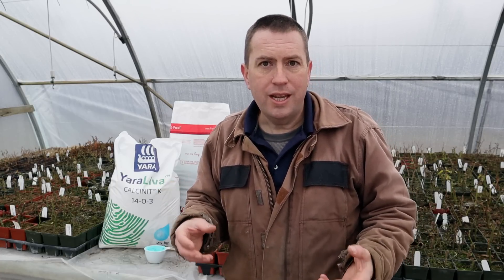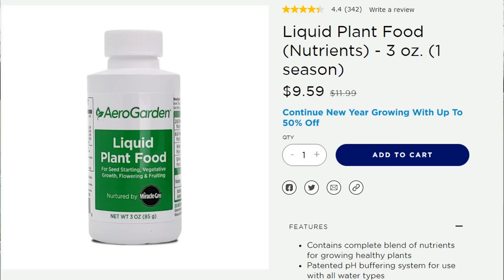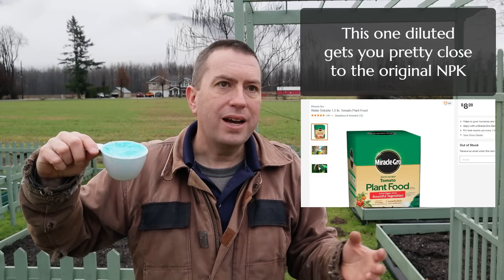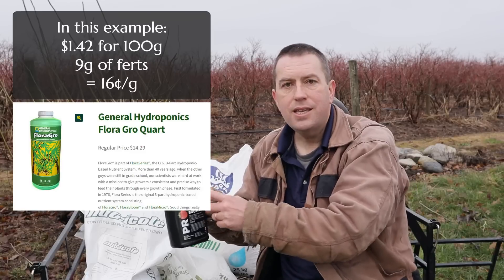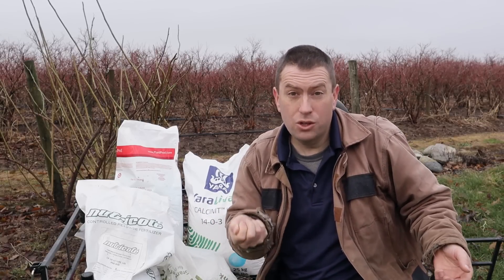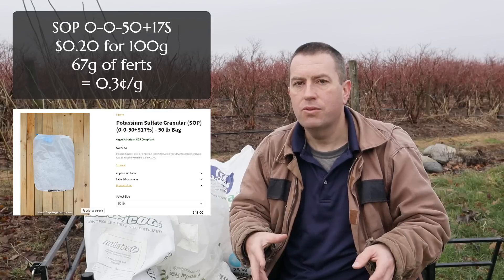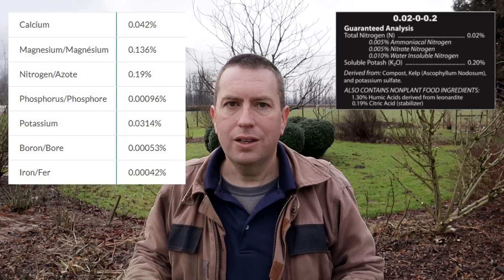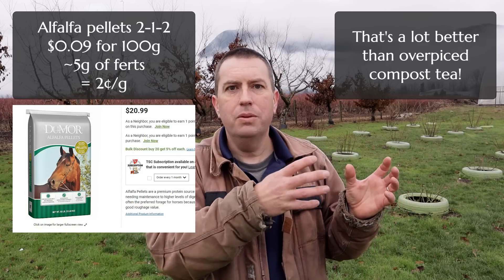Feed Your Plants and Soil Without Getting Ripped Off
I really don't mind that fertilizer companies try to make money. In fact, I assume it! But that's why it becomes important to calculate out the value of the active ingredients (NPK & other nutrients) just like you would if buying human dietary supplements or pharmaceuticals. I also compare some of the different fertilizer formats (liquid, slow-release coated, soluble, granular and simples) and look at bulk organic amendments.

Here are a couple of sites where you can find approximate NPK values for organic amendments: